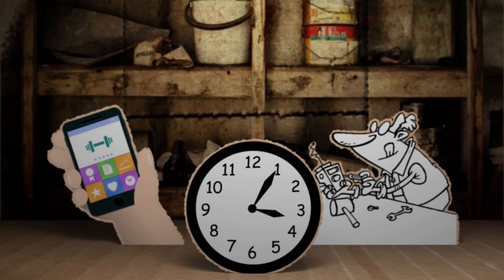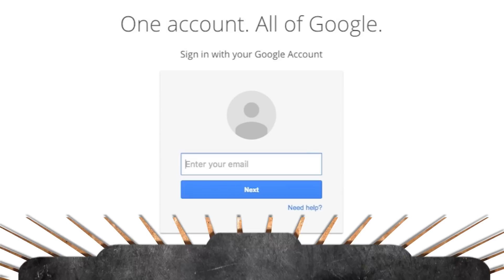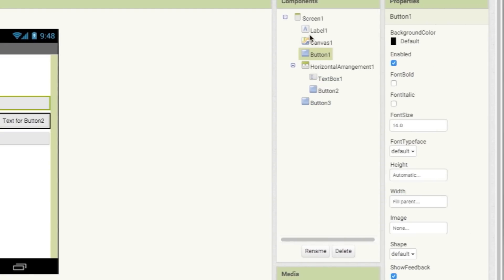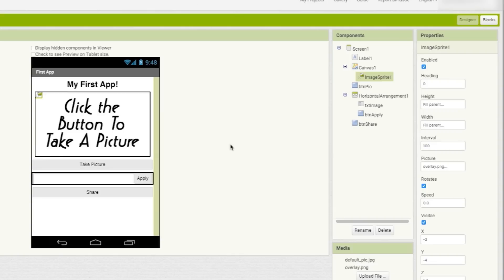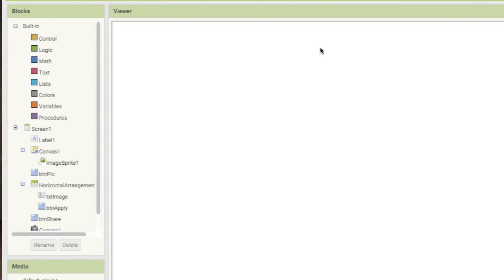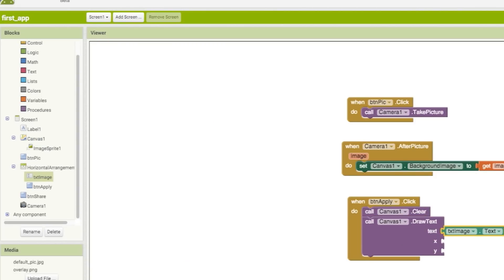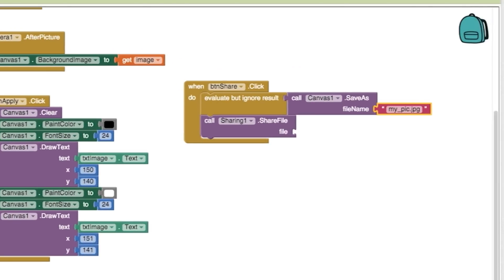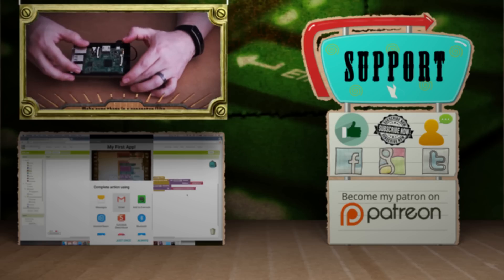Make An Android App In 7 Minutes!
When it comes to being a good tinkerer, a great tool to have in your arsenal is the ability to quickly mach up a mobile app. But programming an app from scratch is very time consuming. So I'm going to show you how to make simple android app with MIT's App Inventor so that you can spend less time on creating an app and more time on your other projects. No prior programming knowledge required.